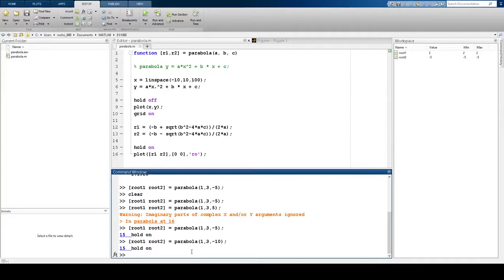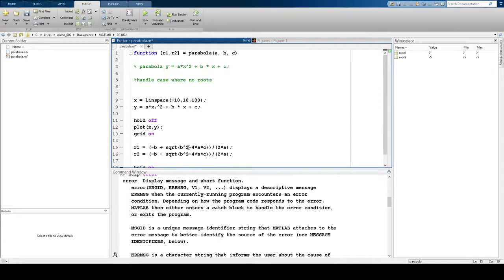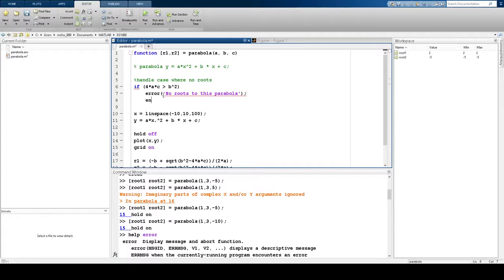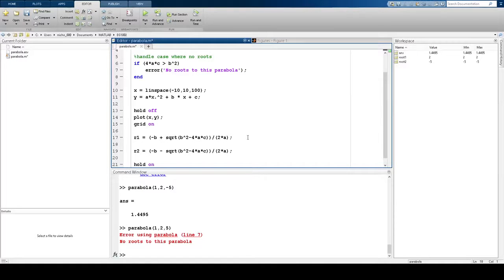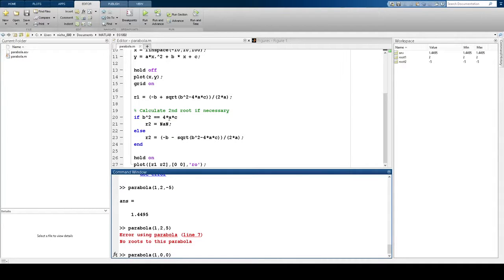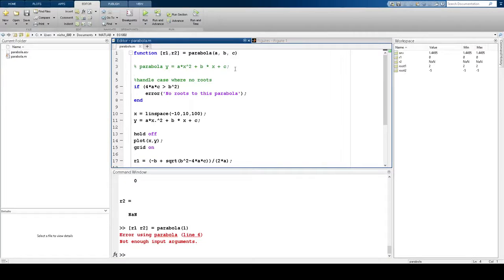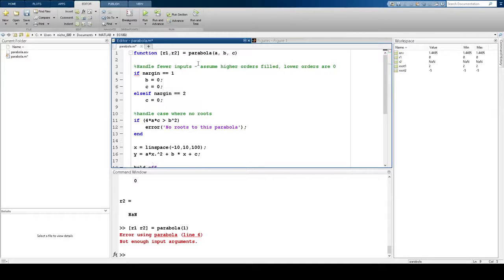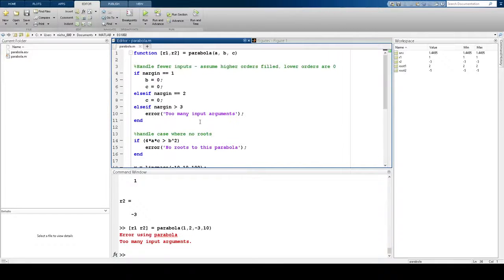Week 5 - Part 3: Error Handling and Exceptions